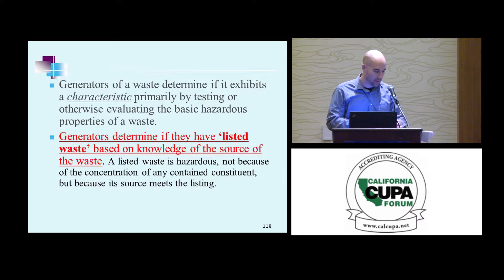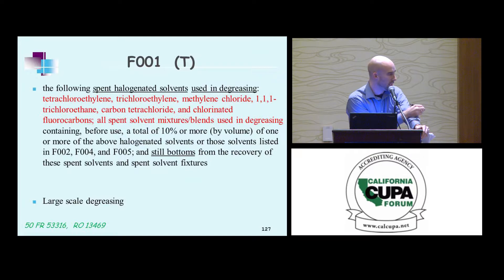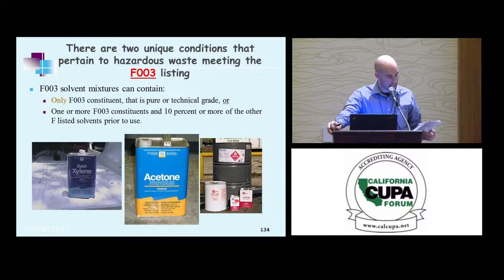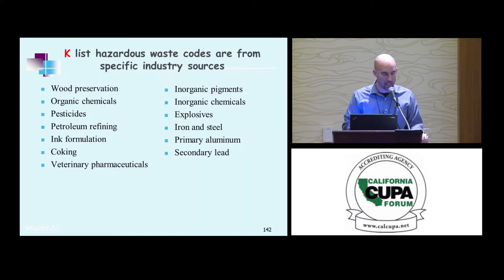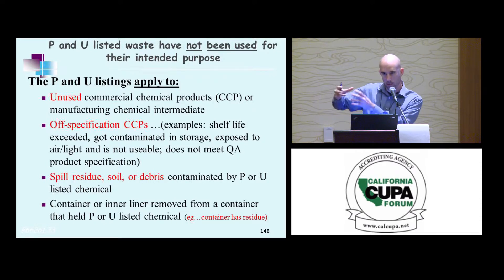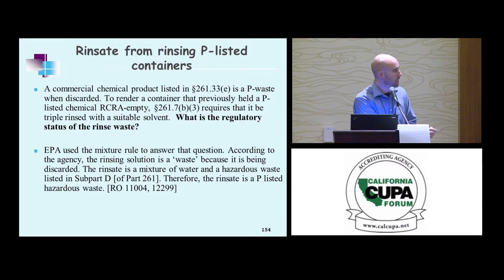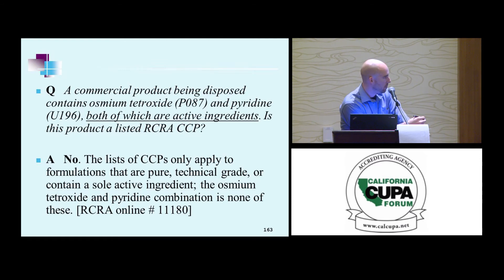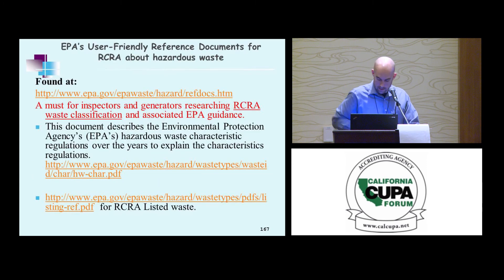ADVANCED HAZARDOUS WASTE INSPECTOR TRAINING (part 4 of 4)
This class is a good opportunity for seasoned inspectors to consider and discuss the application of laws, regulations, and guidance documents to a variety of complex scenarios. This class will discuss point of waste generation issues, RCRA Listed waste characterization, air emission standards for generators of hazardous waste and a brief discussion on issues being addressed by the Hazardous Waste Technical Advisory Group. Each segment will cover the laws and regulations governing the topic and US EPA and DTSC guidance documents that clarify these requirements. These requirements will be applied to a variety of scenarios and the group will discuss a variety of perspectives, interpretations and decisions relating to the scenarios. It is preferred that attendees have a moderate to high understanding of hazardous waste regulations in order to participate in the discussions, but the course includes basic and complex requirements and could serve as a fast paced introduction to complex topics for new inspectors.